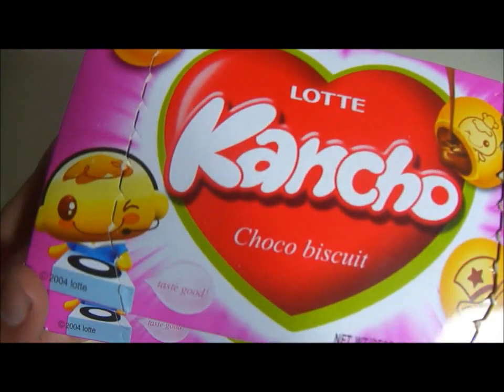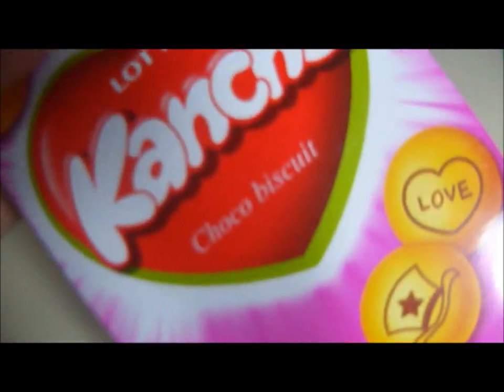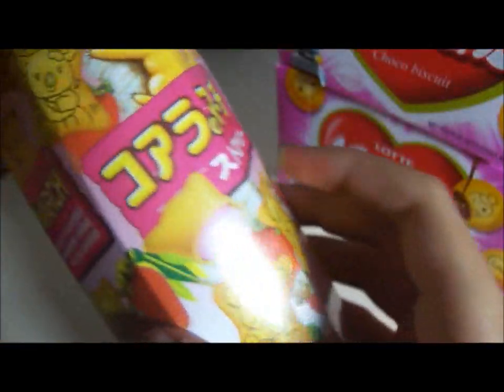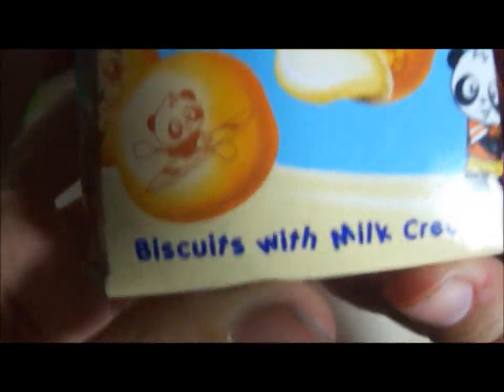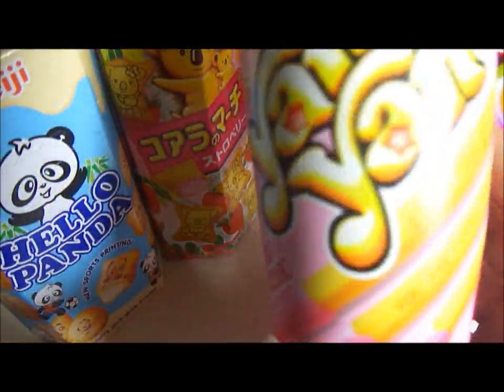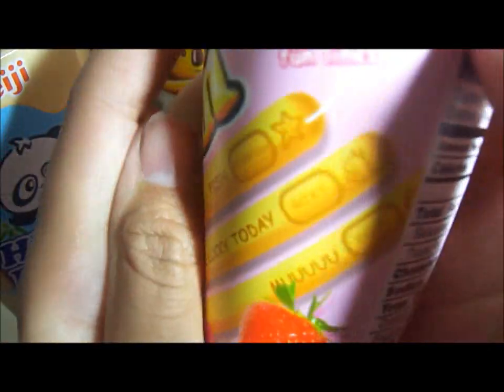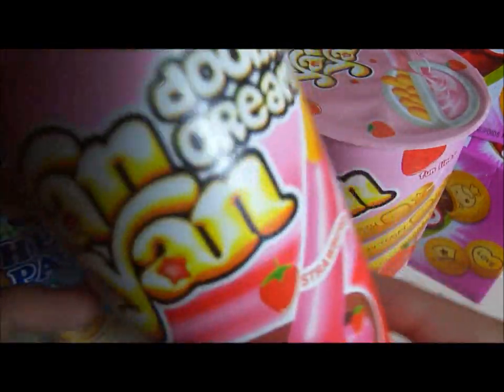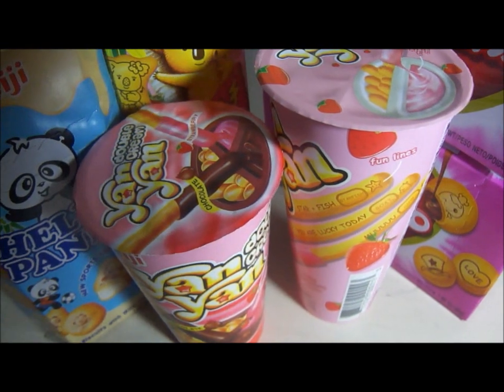♥Asian Snack Haul!♥ ᵔᴥᵔ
Watch me in HD! :D